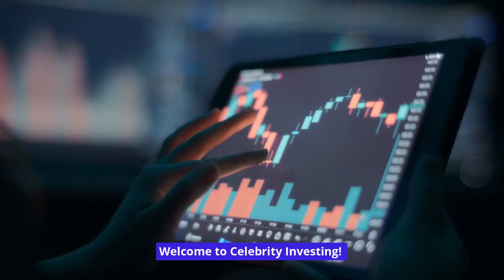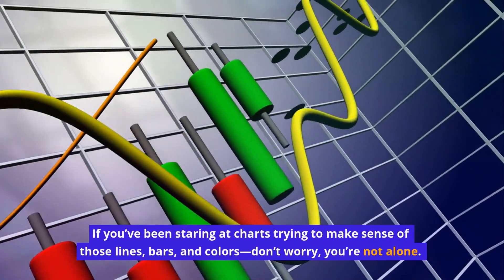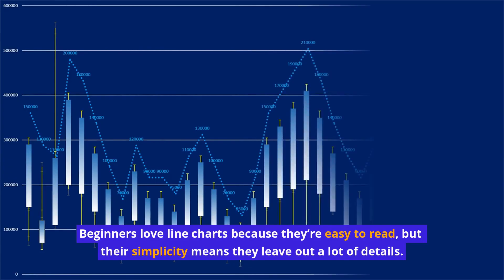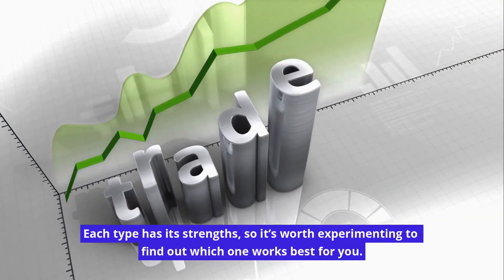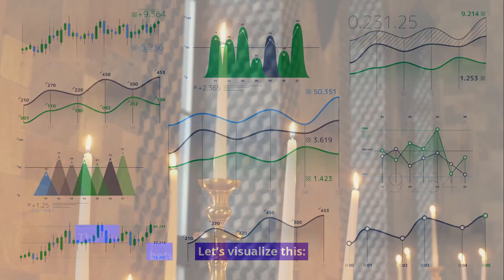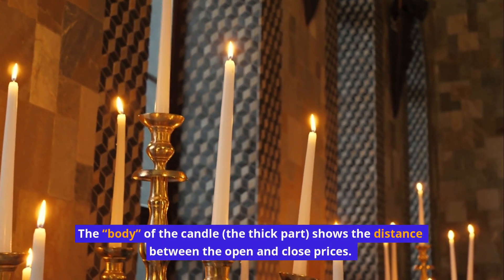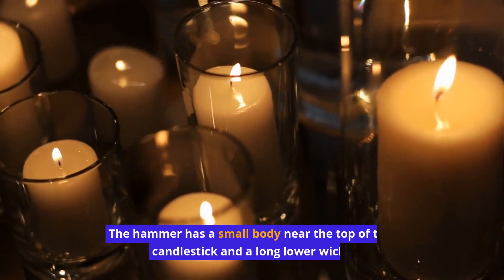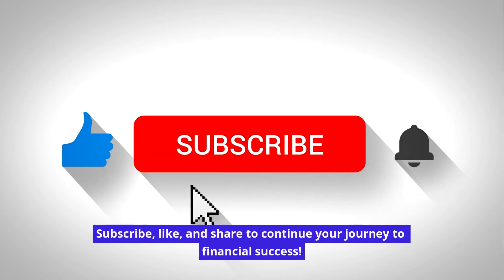Master Stock Charts Like a Pro: Predict Market Trends! Part-1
Learn how to read stock charts like a professional and predict market trends with this beginner-friendly guide! Whether you're a newbie or an experienced trader, this video will teach you the secrets to analyzing stock charts, spotting trends, and making smarter investment decisions.

✅The basics of stock charts and why they’re essential for trading success.
✅ How to interpret line charts, bar charts, and candlestick charts like a pro.
✅ Key components of stock charts: price, time, volume, and chart intervals.
✅ Mastering candlestick patterns (like Doji, Hammer, Engulfing, and Shooting Star) to predict market movements.

Practical tips to take the guesswork out of investing and start making data-driven decisions.

How to read stock charts
Predict market trends
Candlestick patterns explained
Stock chart analysis for beginners
Mastering stock charts
Trading tips for beginners
Stock Market Trends 2023
Investment strategies for beginners
How to analyze stock charts

00:00 - Introduction to Celebrity Investing
00:33 - Why Stock Charts Matter
01:06 - What Are Stock Charts?
01:38 - Types of Stock Charts (Line, Bar, Candlestick)
02:50 - Key Components of Stock Charts (Price, Time, Volume, Intervals)
04:31 - Mastering Candlestick Charts
05:05 - Candlestick Anatomy (Open, Close, High, Low)
06:16 - Candlestick Patterns (Doji, Hammer, Engulfing, Shooting Star)
08:04 - Conclusion & Call to Action

 Bookmark this video and revisit it whenever you need a refresher on stock chart analysis. The more you practice, the better you’ll get at predicting market trends!

Unlock the secrets of stock charts and start predicting market trends with ease in Part 1 of our expert series. Whether you're new to trading or looking to enhance your skills, understanding how to read stock charts is a key factor in making informed investment decisions.
In this video, we’ll introduce you to the basics of technical analysis, such as understanding candlestick patterns, support and resistance levels, and simple moving averages (SMA). You'll learn how to spot trends early, helping you anticipate potential market moves and identify profitable opportunities.
We’ll also cover common charting mistakes that many beginners make and how to avoid them. By mastering stock chart reading, you’ll gain a deeper understanding of market psychology and price action, ultimately improving your trading strategies.